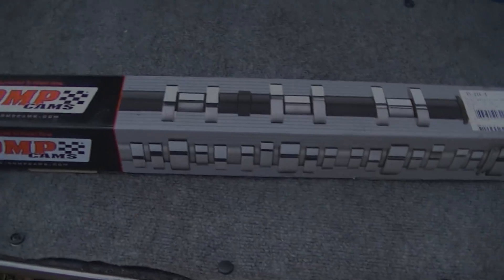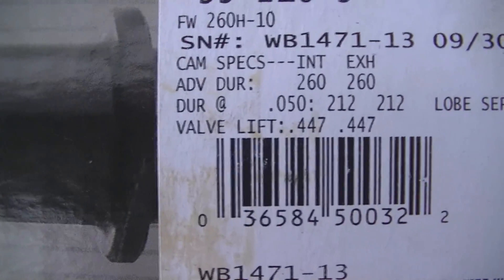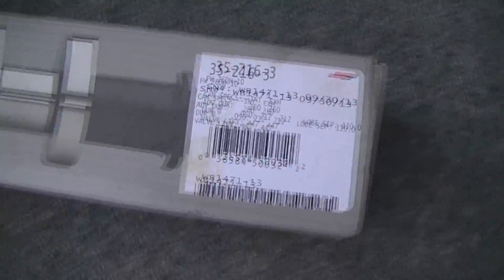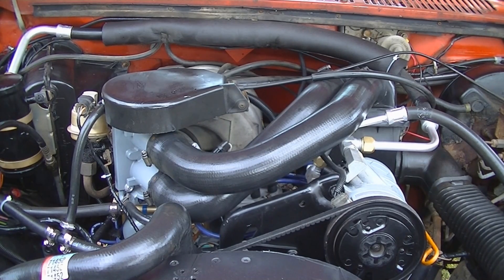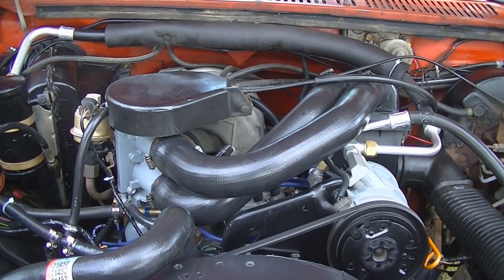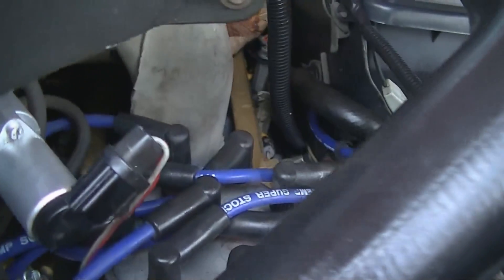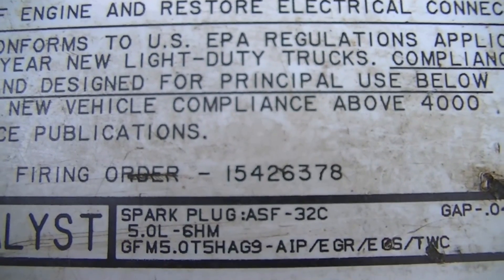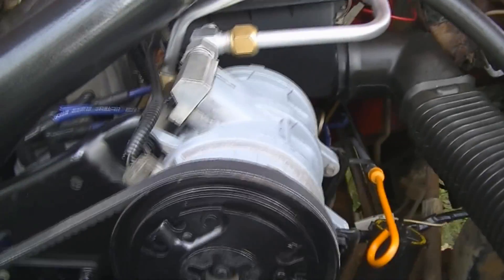By Request: Red F150 Camshaft At Idle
This video is for the YouTube user TheMustangmaster98 who asked to hear the cam at an idle. When it was first run it had a slight lope to it but after the break in period it has a smoother idle to it.